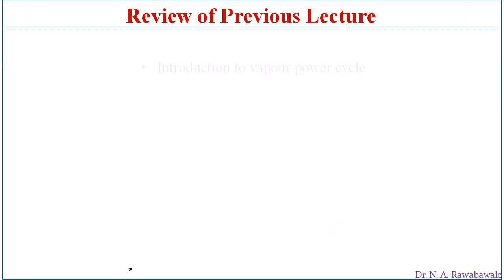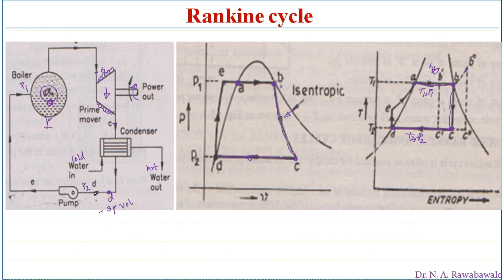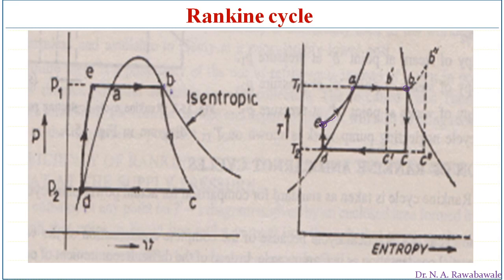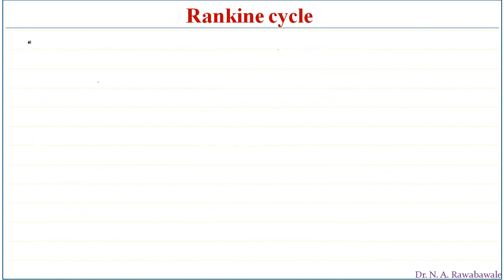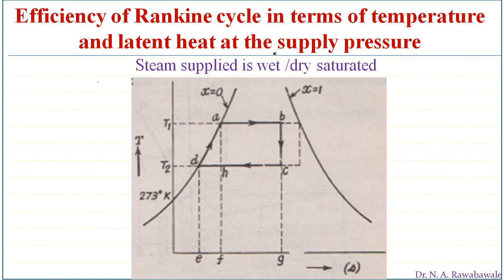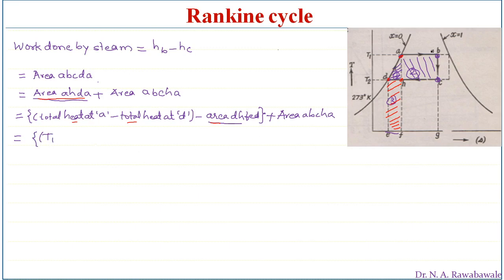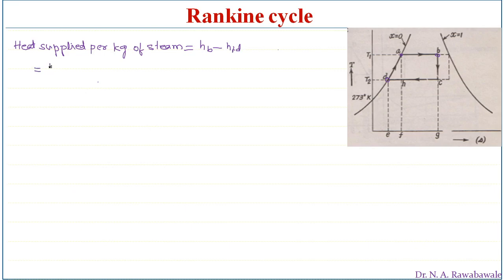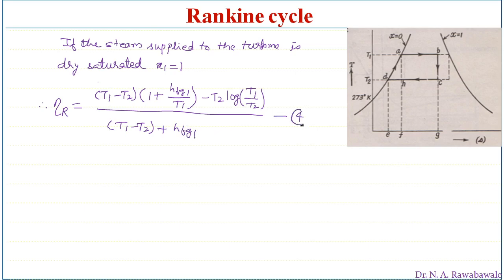ATD Lecture-17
The efficiency of the Rankine cycle, Rankine cycle efficiency in terms of temperature and latent heat if steam is wet and dry saturated